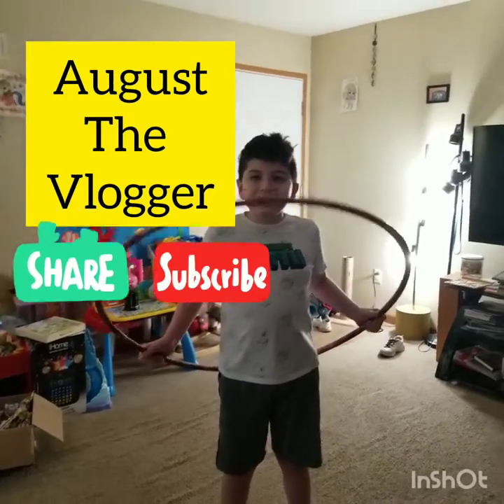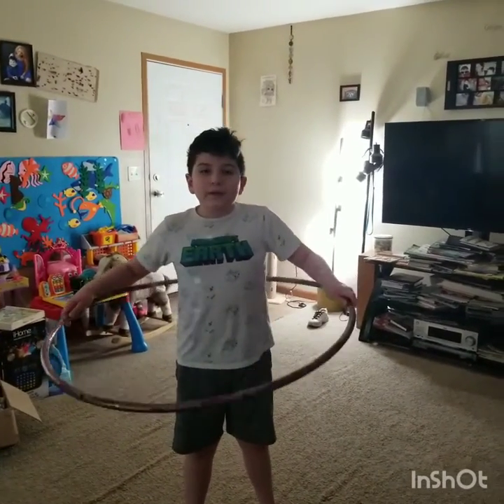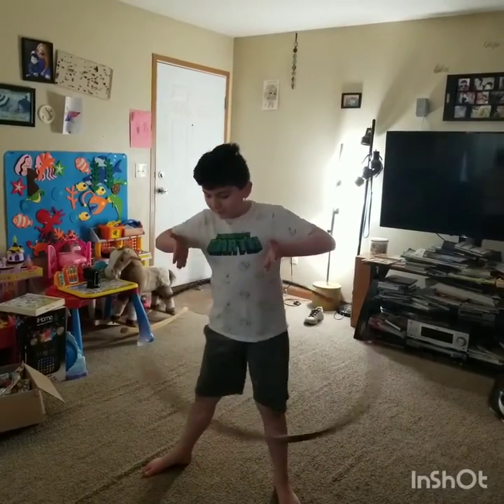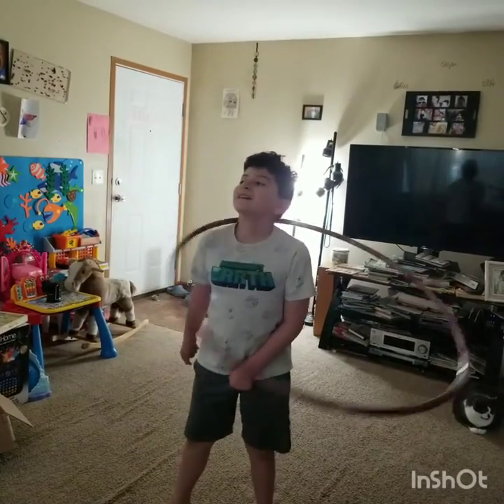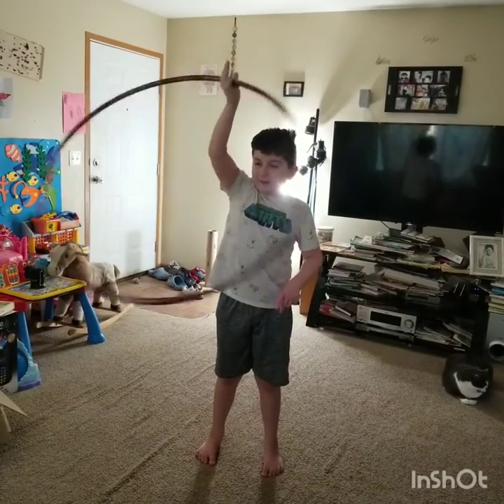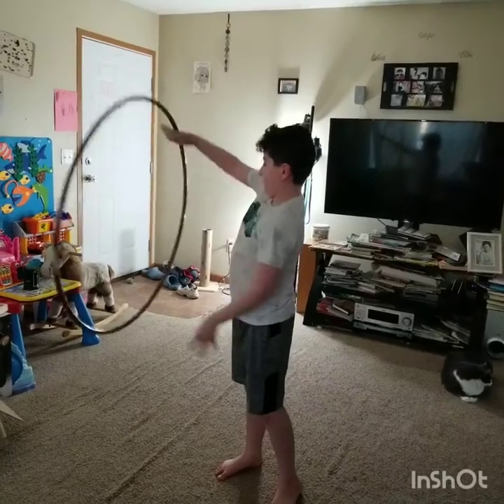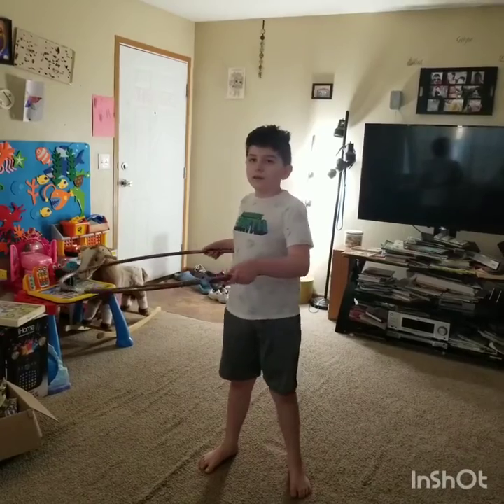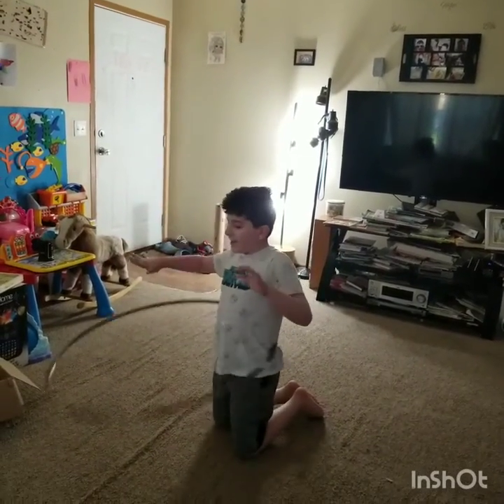Epic Hula Hooping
Ha ha funny hula hooping skills!